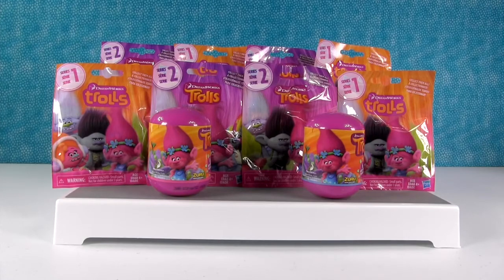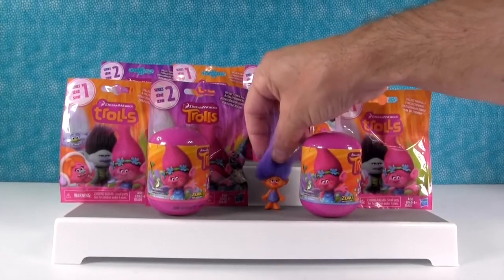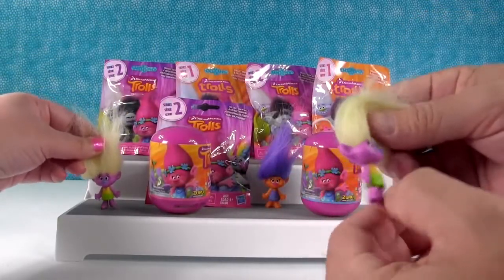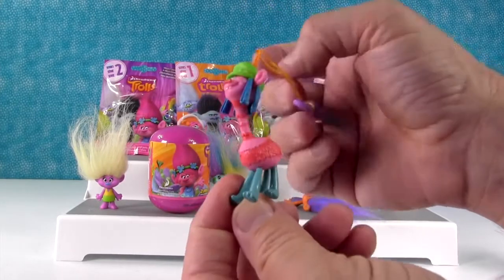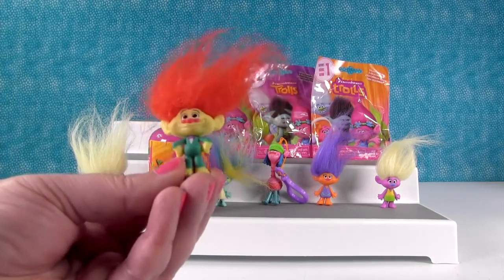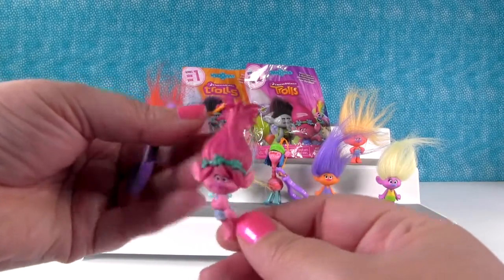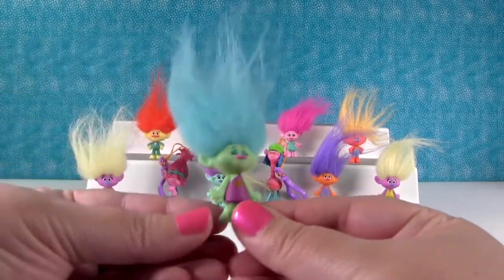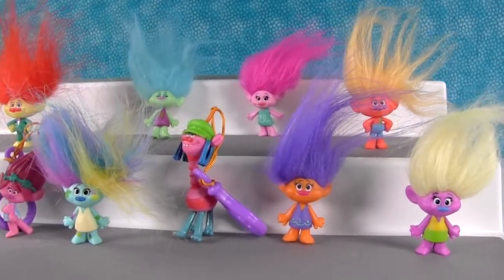Trolls Movie Blind Bag Figures Opening Series 1 2 & Keyrings | PSToyReviews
Today we are opening up series 1 & 2 plus keyrings of the new movie Trolls.  These blind bags have some really cool Trolls inside.  Which Troll is your favorite?